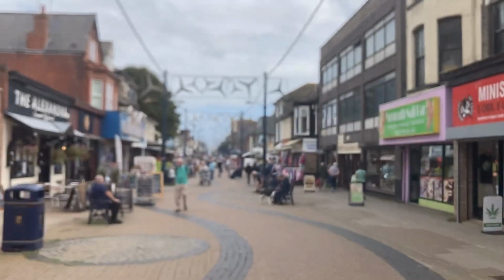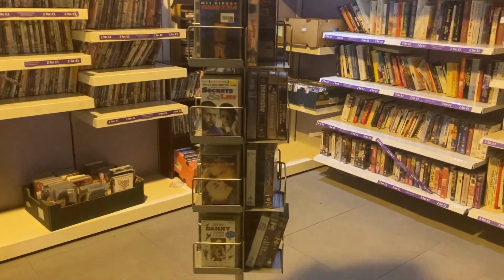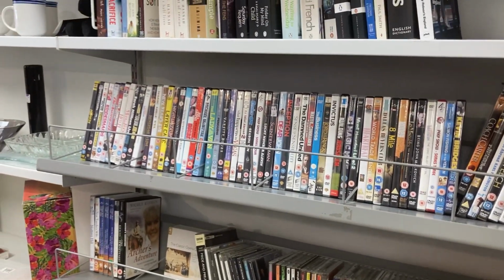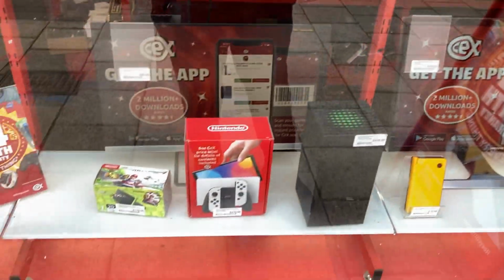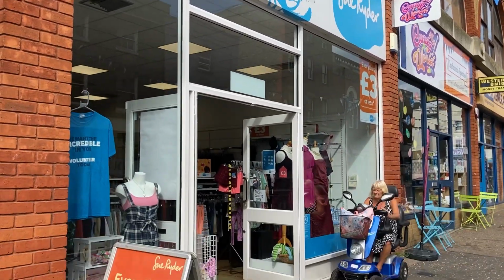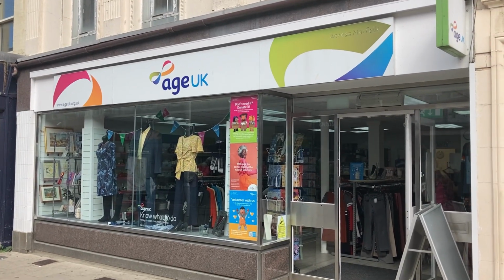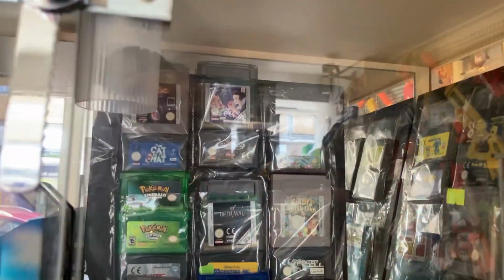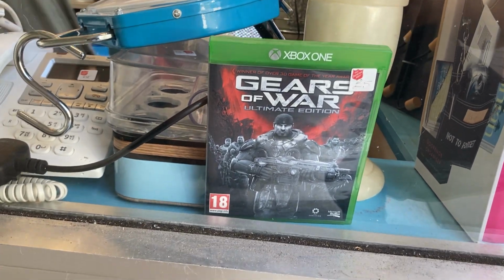Cex and Charity shop hunting in Great Yarmouth with pickups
Hello all im big game al a massive xbox gamer and collector and i also love charity shop hunting